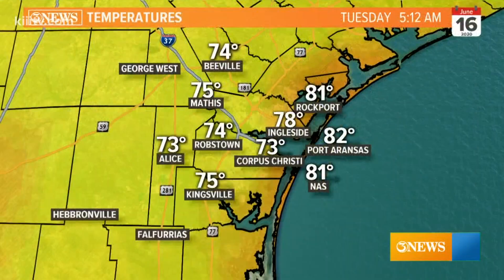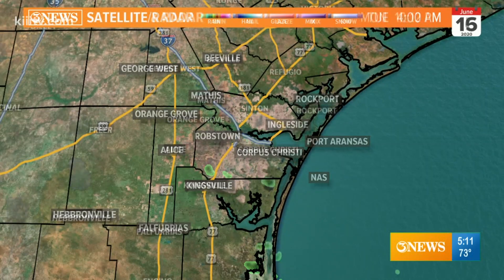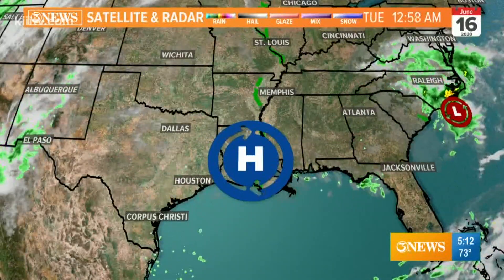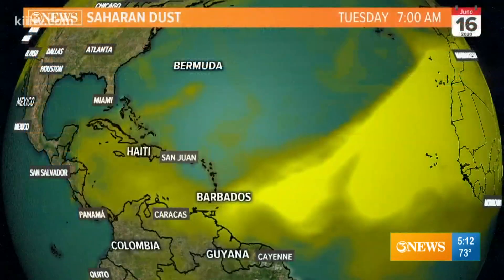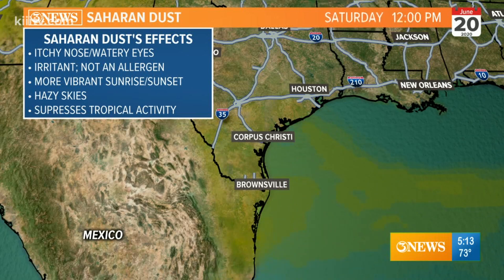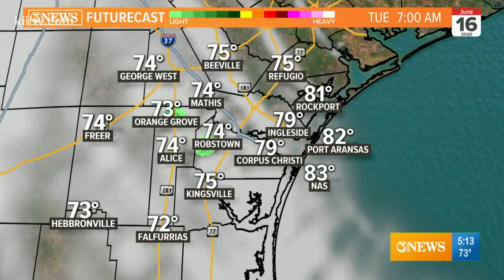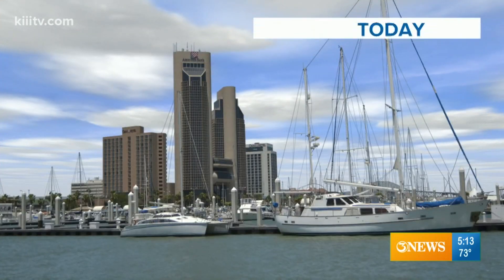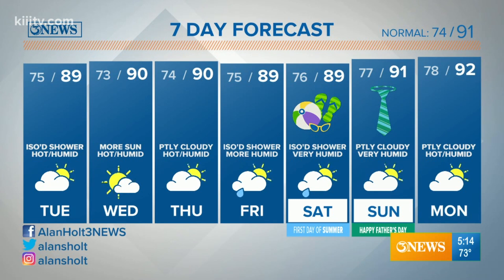Alan Holt KIII South Texas Weather Forecast 06-16-2020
Only an isolated shower, Tuesday.  High temperatures will top out close to seasonal normal through the weekend.